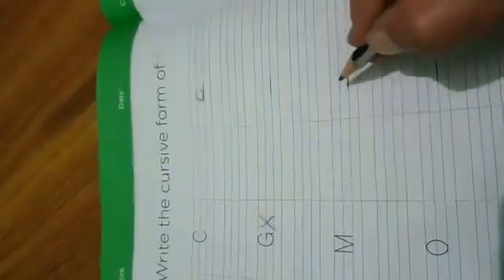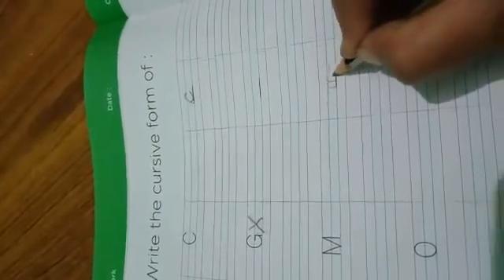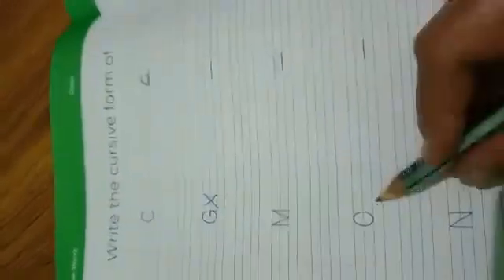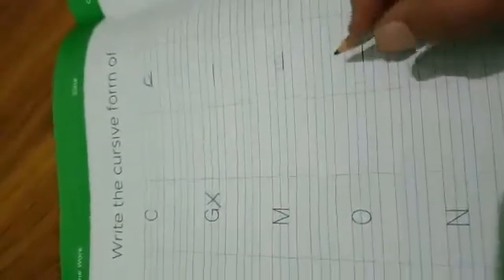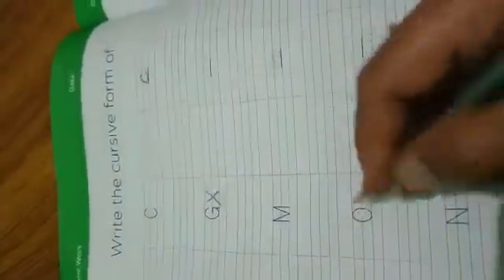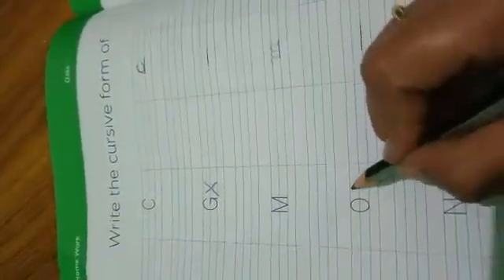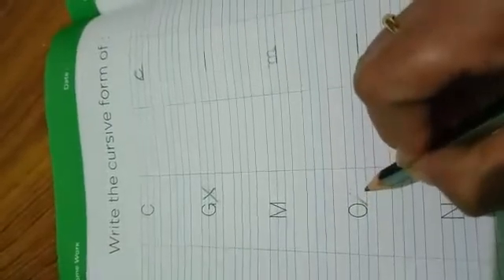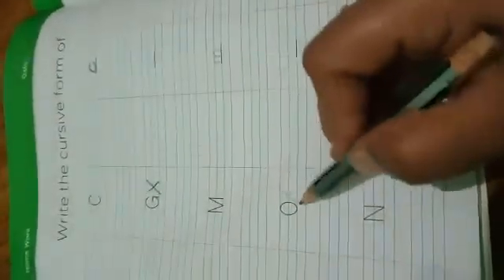English - write the cursive form and revision of small cursive k,c,a,d